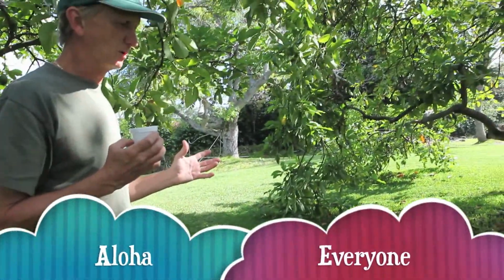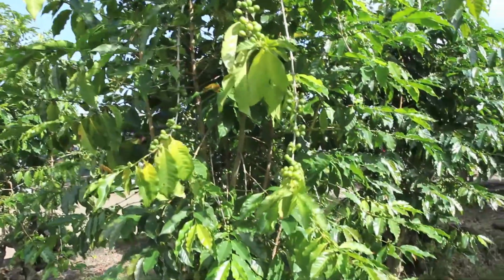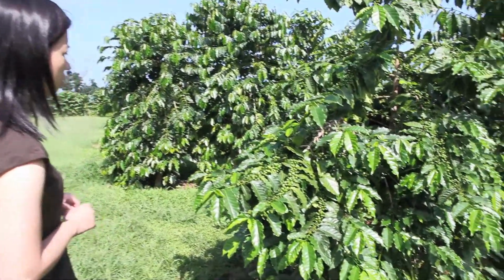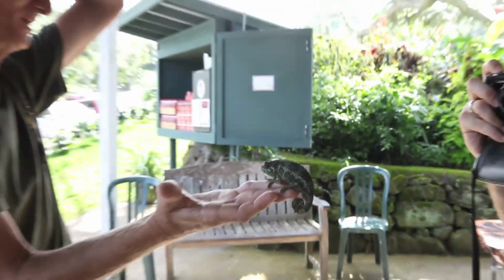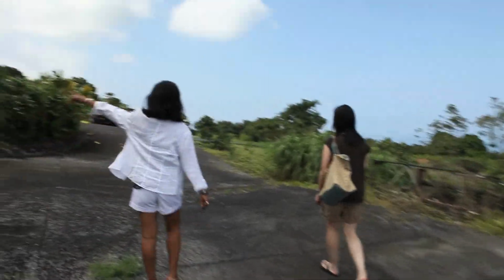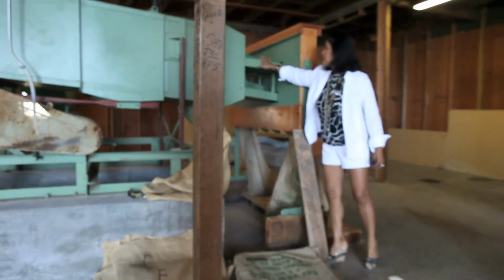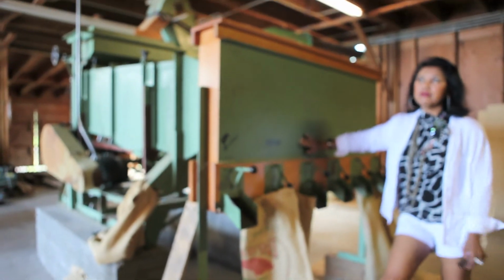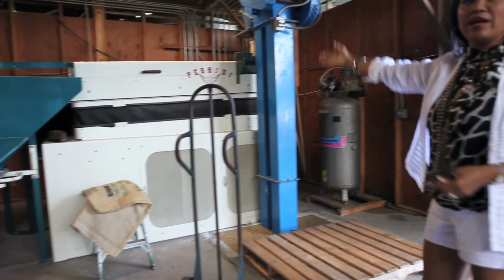Aloha Big Island 2011: Kona Coffee